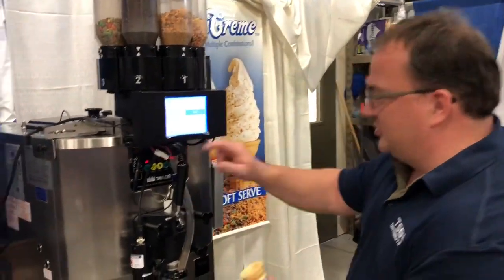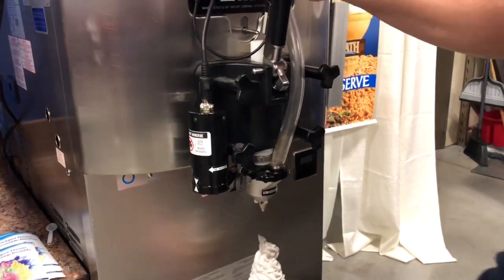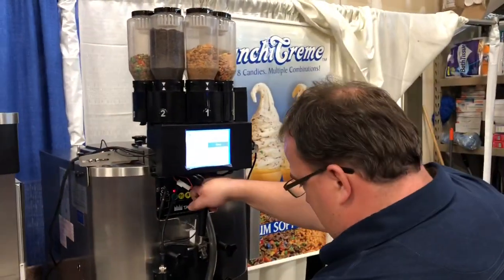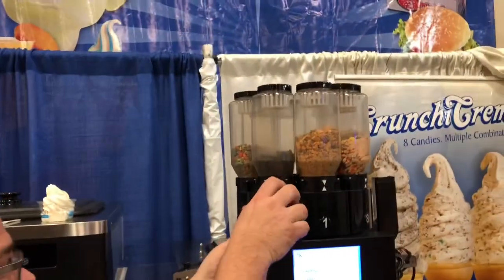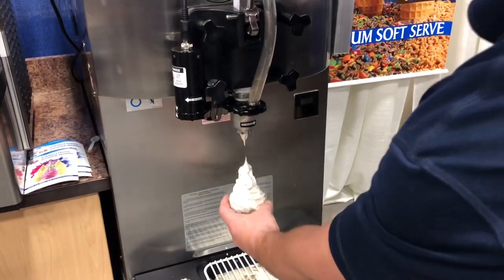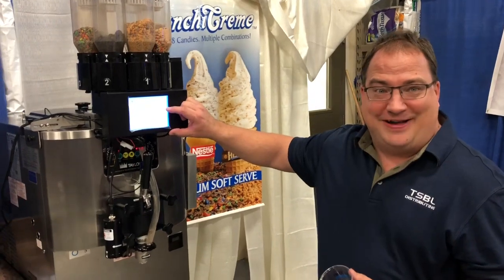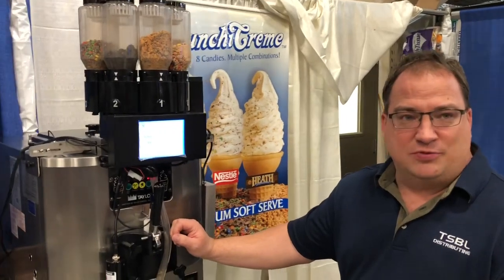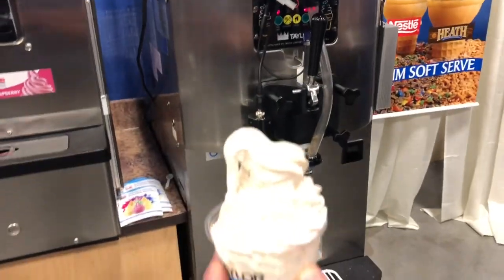Crunchy Creme Demo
Outtakes from Demo video